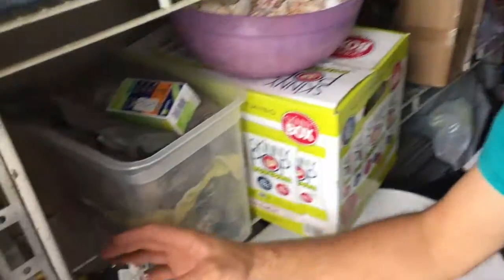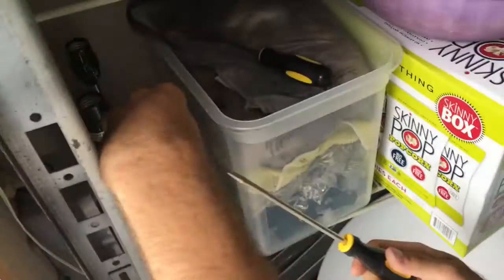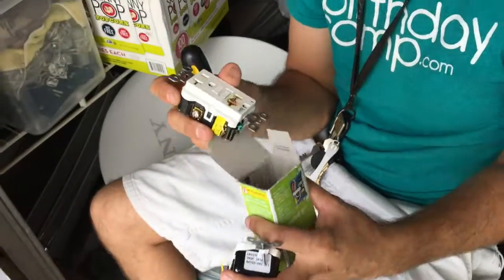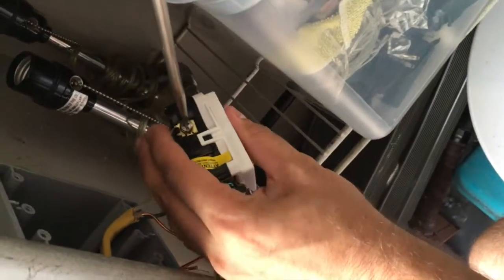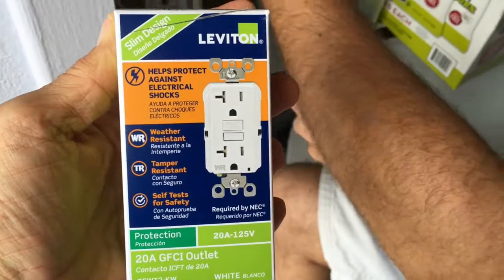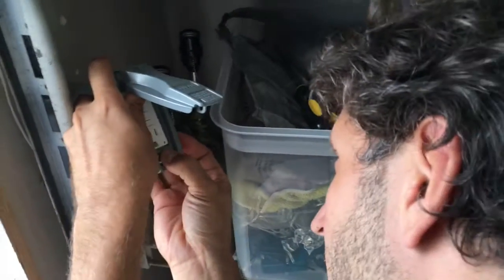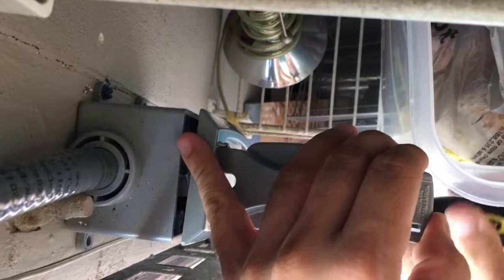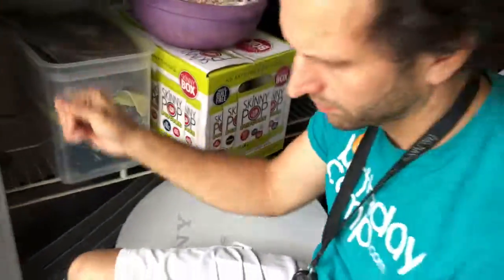Fixing the electric in garage.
Fixing electric in garage.